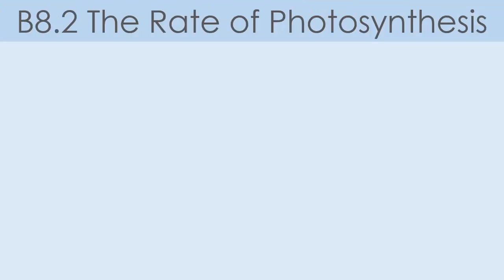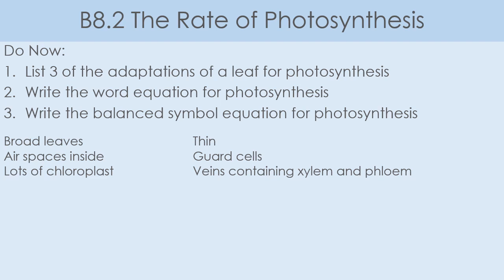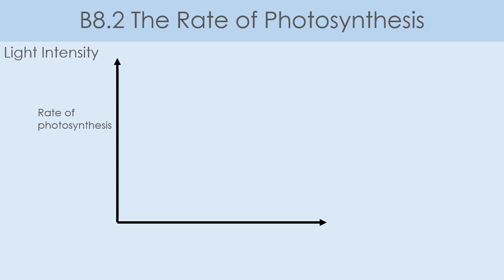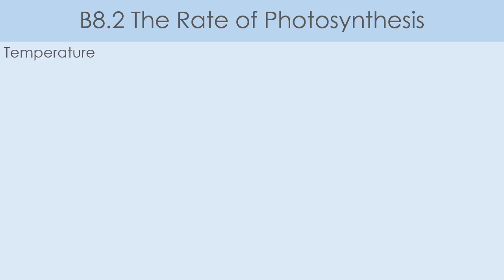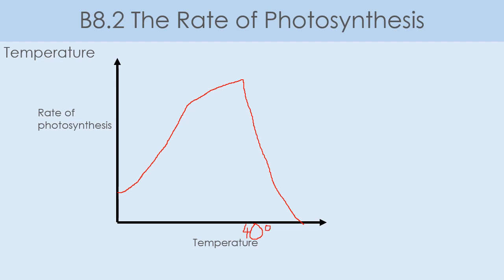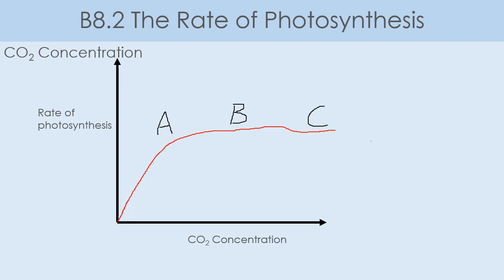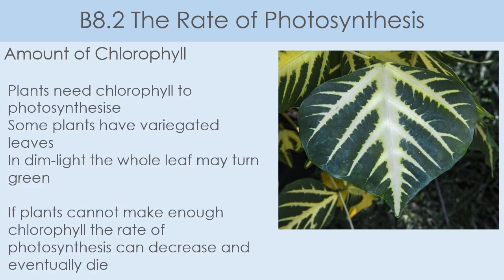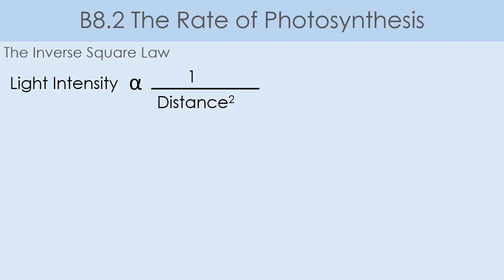B8 2 the rate of photosynthesis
B8.2: The rate of photosynthesis. Looking at the limiting factors of photosynthesis and the inverse square law for higher/triple students